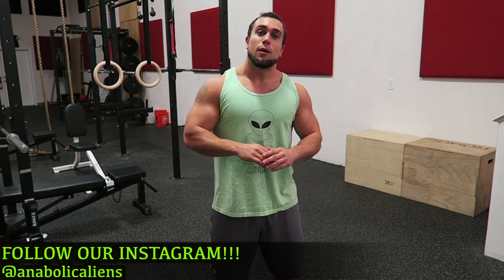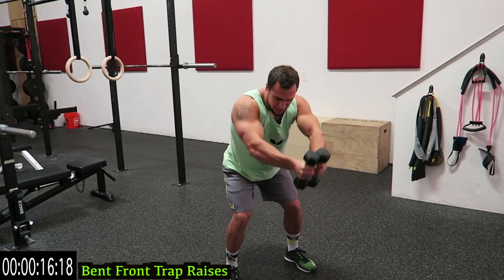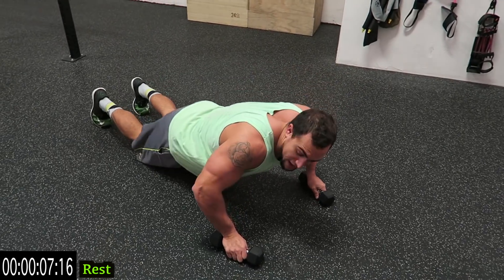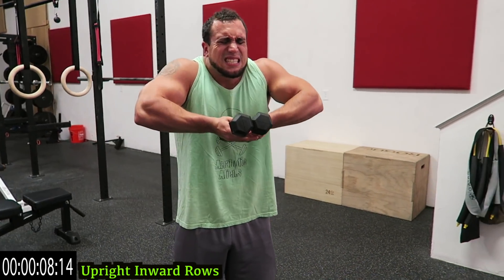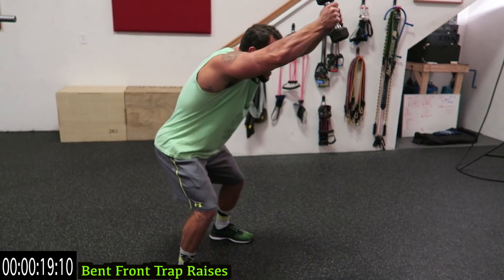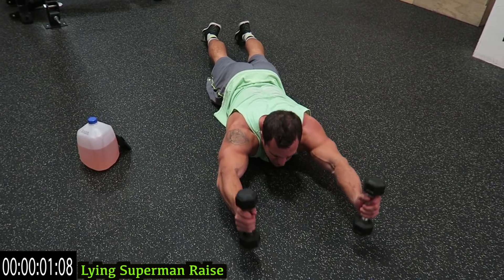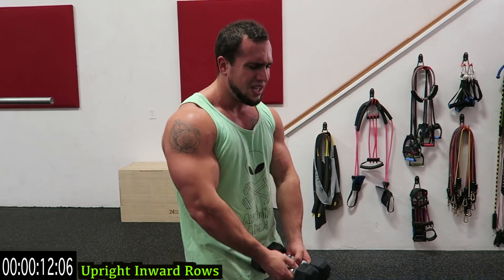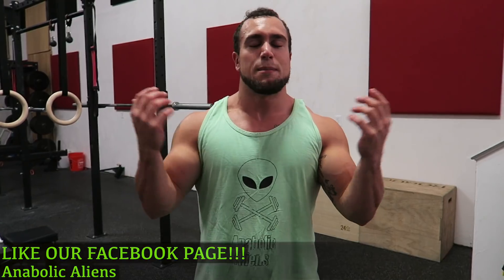Intense Tabata Dumbbell Trap Workout (HIIT)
Official Anabolic Aliens video of: Intense Tabata Dumbbell Trap Workout (HIIT).

Give this intense tabata dumbbell trap workout a try! Tabata is a form of high intensity interval training (HIIT) that is designed to expend calories at a faster rate. You will burn more fat from these type of workouts while still being able to build lean muscle mass. The intervals are set up as: 20 seconds of intense work followed by a 10 second rest and repeated for a full 4 minute circuit. Your muscles will be feeling sore the next day due to how effective this routine is. You can do this as a gym workout, home workout, or wherever you have access to dumbbells. This is a HIIT workout for beginners, intermediate, and advanced people, so all experience levels! Get those traps SHREDDED with this killer workout routine!

Circuit Exercises:
Bent Front Trap Raises
Lateral Trap Raises
Lying Superman Raise
Upright Inward Rows